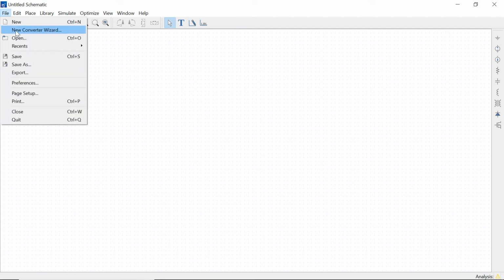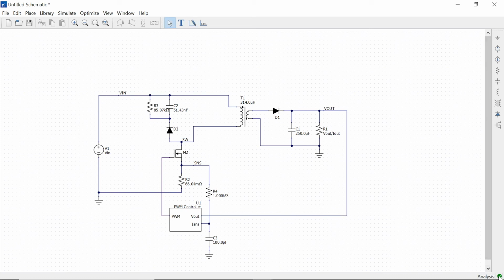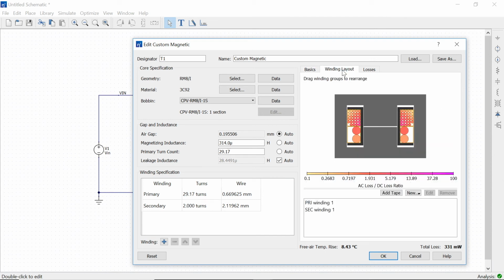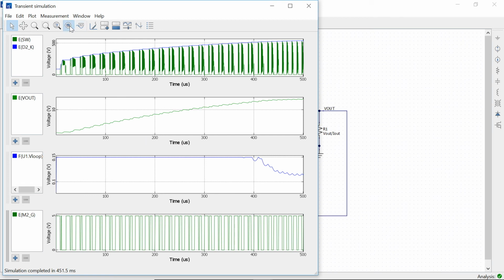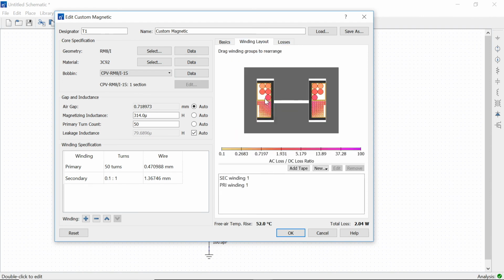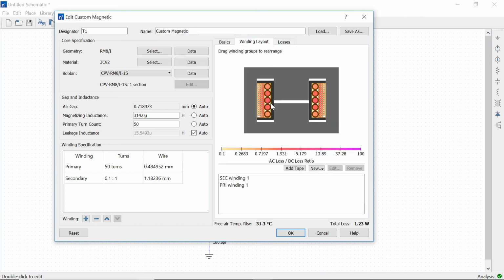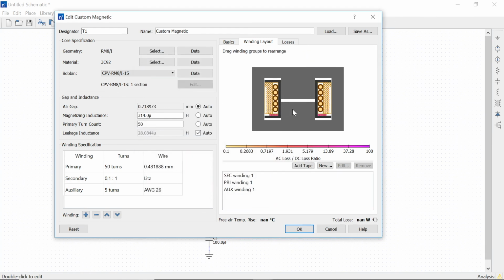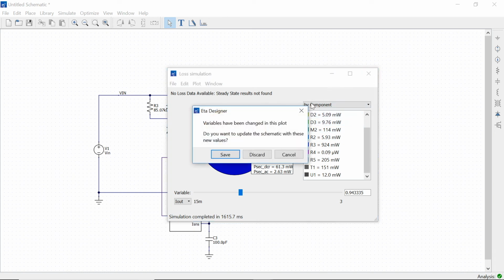Designing Custom Magnetics in Eta Designer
Eta Designer offers power electronics engineers the capability to quickly design and analyze custom inductors and transformers for their power converters.  Learn how to use Eta Designer to design a custom transformer for a flyback converter and to calculate the core, DC conduction and AC losses in that transformer.